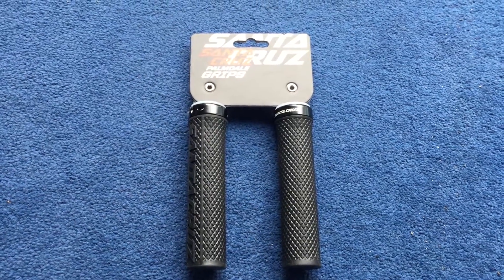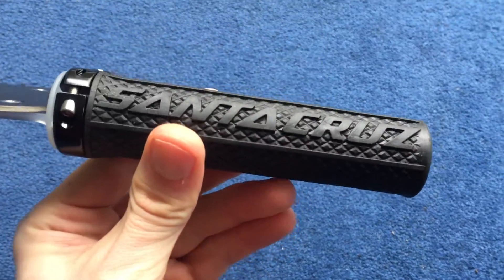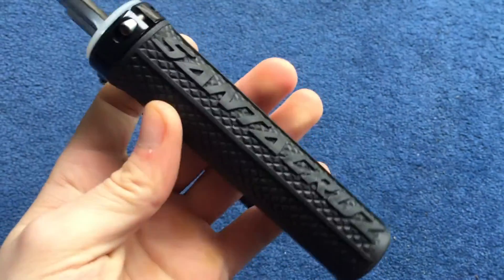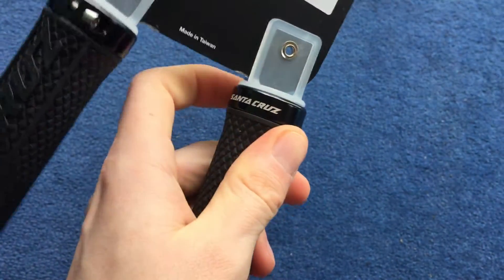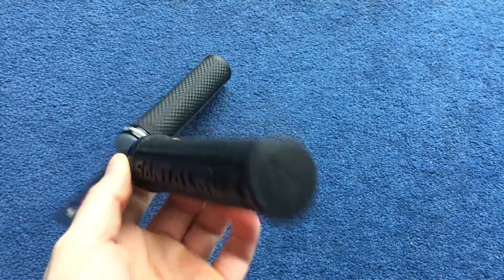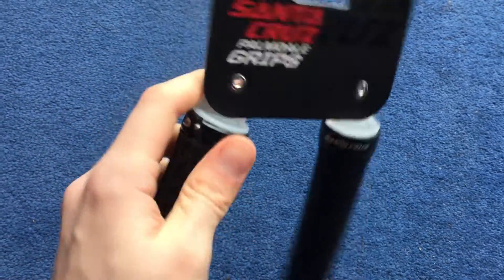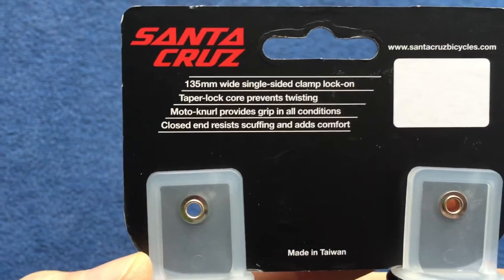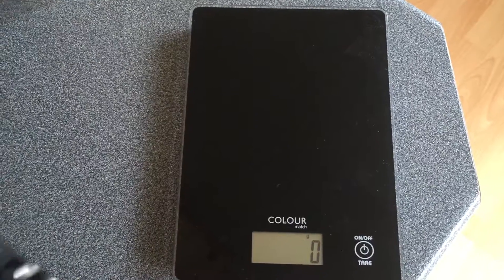Santa Cruz Palmdale Grips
A quick look at a set of Santa Cruz Palmdale lock-on Grips.